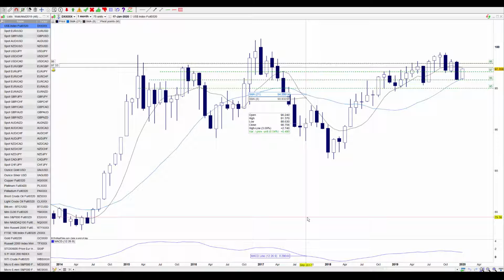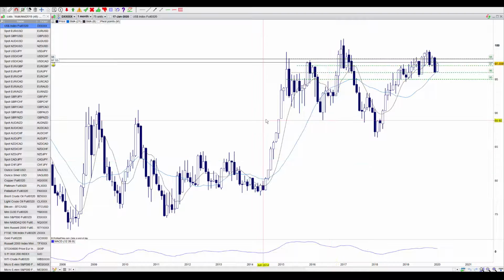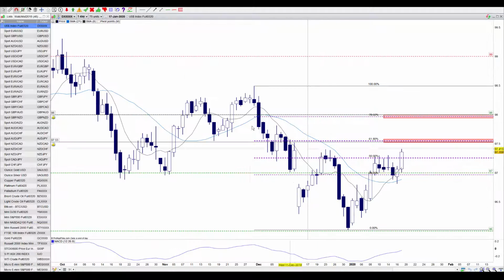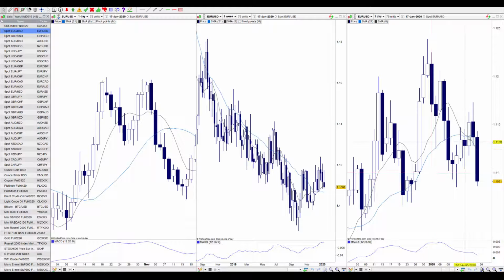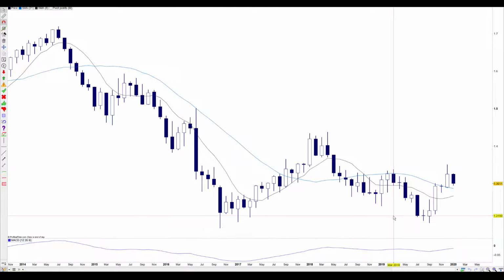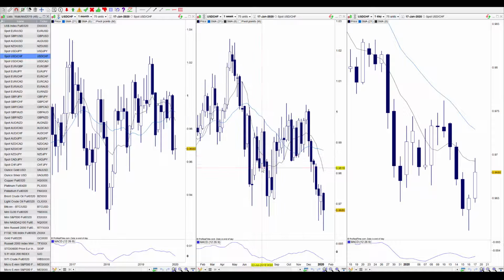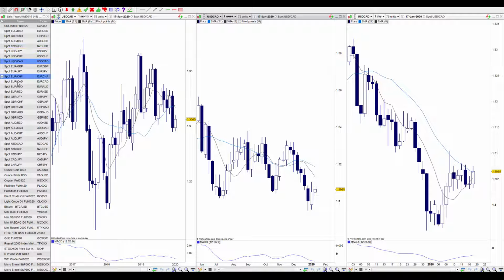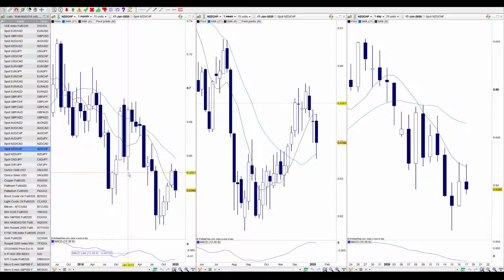US Dollar Index and Major Currencies 20/01/2020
My thoughts on the USD, and my favorites for my watchlist being the CHF pairs.